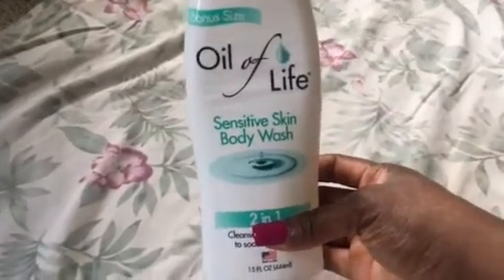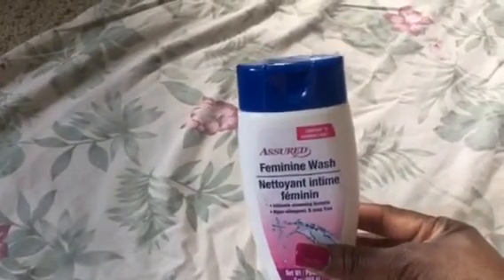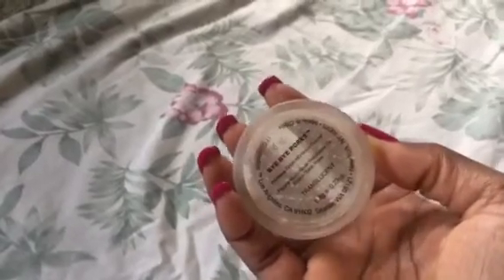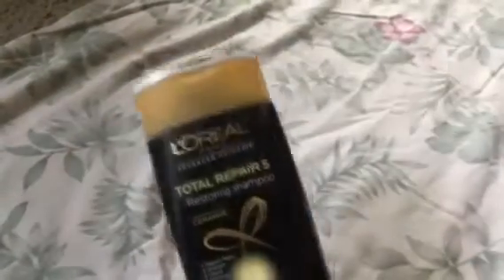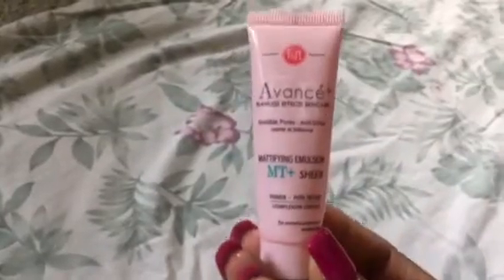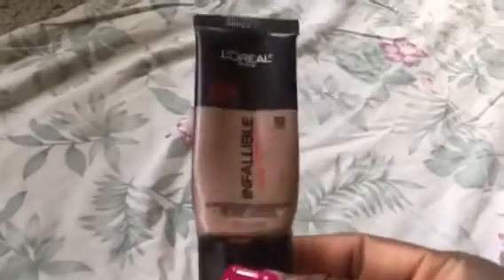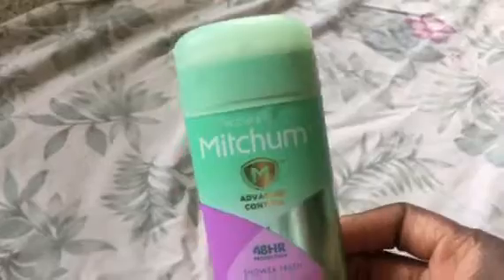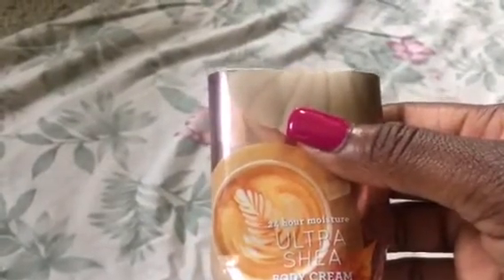Empties~ Project Pan 2017